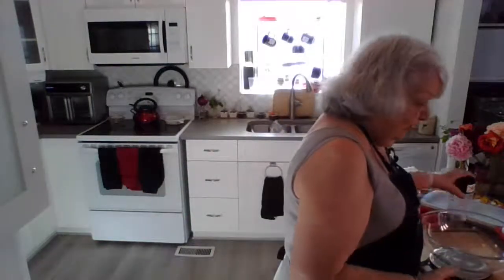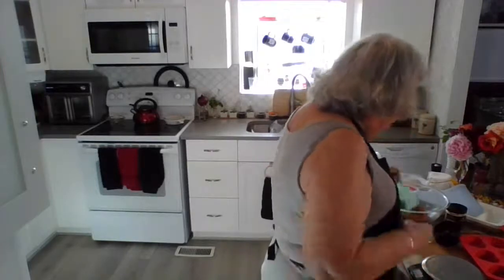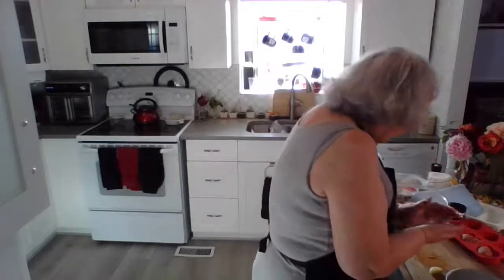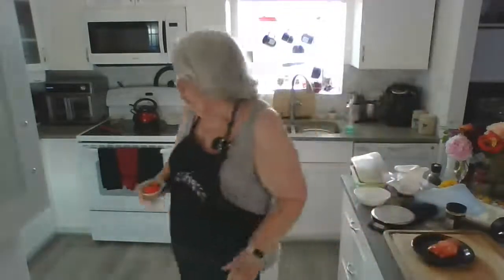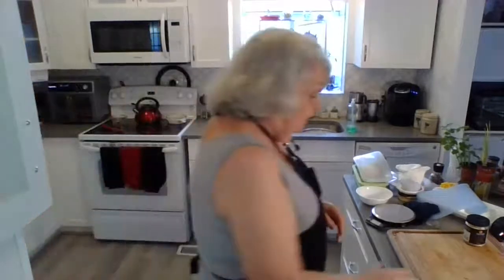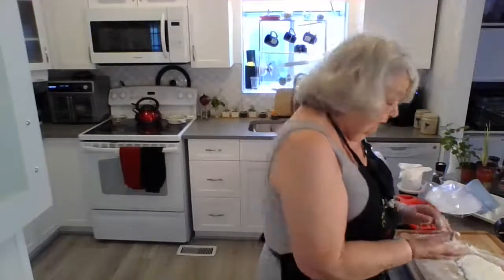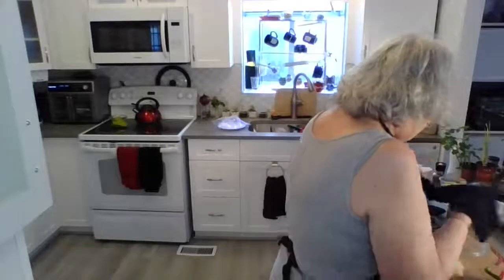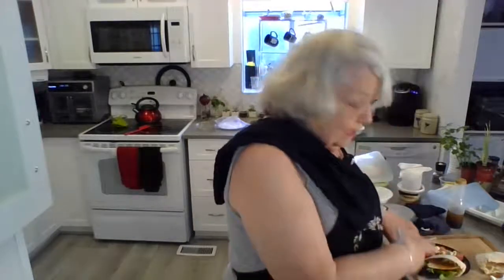Meal prepping stuffed meatballs with DearMamaSal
We made this awesome pita bread and made a stuffed meatball for making a great "burger" for half the price! We alsomade the simple tomato and cheese with basil salad to go with it. DearMamaSal is a wise, fun-loving Canadian vlogger who talks about love, life and other problems. She experiments with food, gizmos and life!

Sean & Benji's book: "YouTube Secrets"

Reminder about our annual balance survey, feedback on our Friday broadcast and the problems with saying sorry. Balance Survey:

Broadcasts three times a week for live questions and feedback.

Check for news and updates on broadcasts

Please note that it does not cost you more to use an affiliate link** We are a participant in the Amazon Services LLC Associates Program, an affiliate advertising program designed to provide a means for us to earn fees by linking to Amazon.com and affiliated sites.